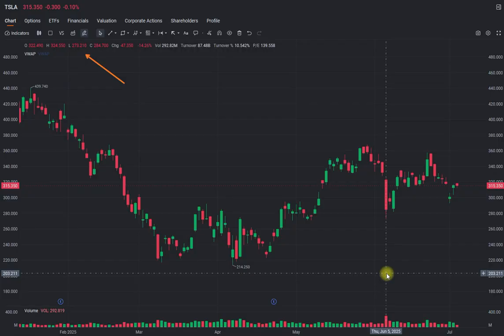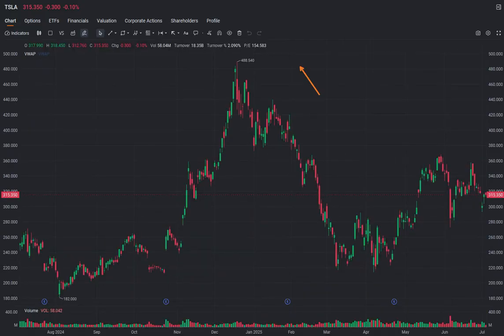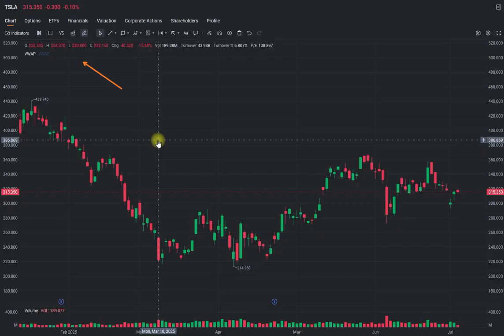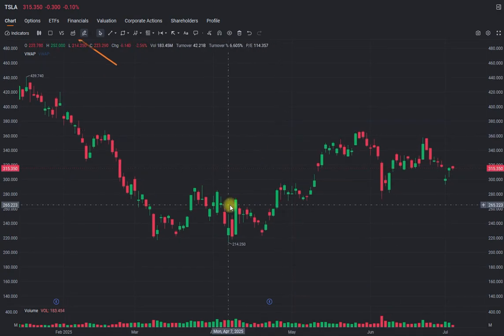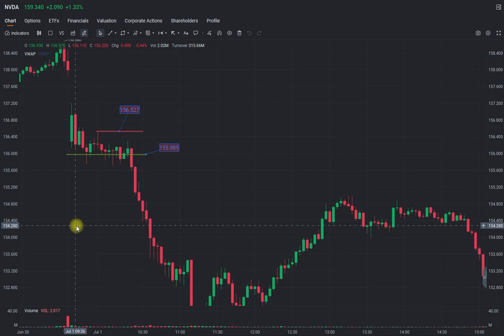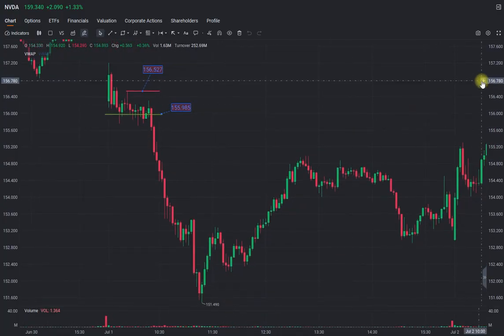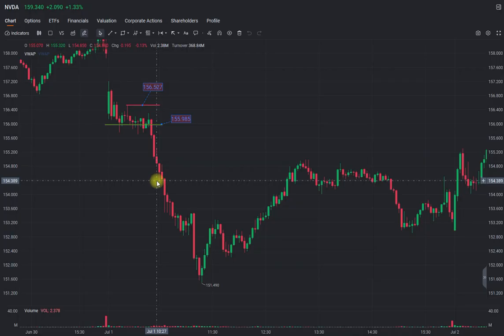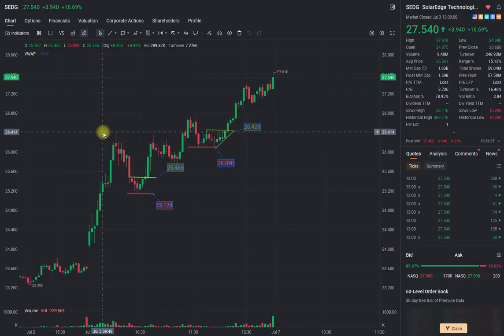2️⃣🌐Day trading Explained: What Makes US Stocks So Exciting to Trade, video 2/14!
Author: Michael Orevi
WELCOME TO "The Daily Charts"
🎯Brought to you by The Daily Charts education channel, this  video is the second of a fourteen part series, explaining the benefits of trading in the US stock markets, especially for those new to stock trading.  This video series introduces the basics of day trading and provides a solid foundation for those looking to learn more about the topic and excel as a day trader or short term trader and maybe a future long term investor. Get ready to improve your trading strategy and win!